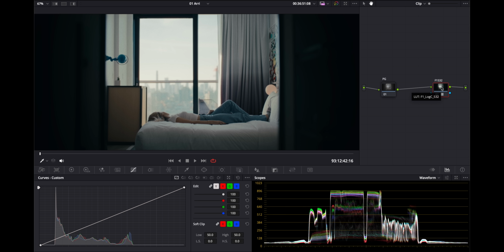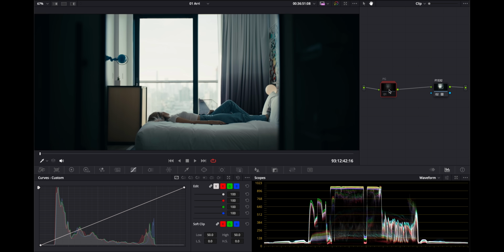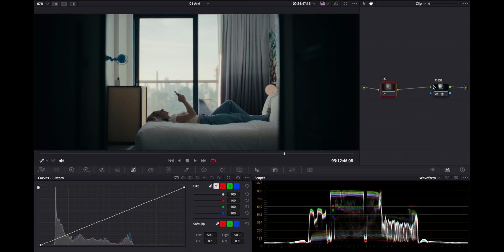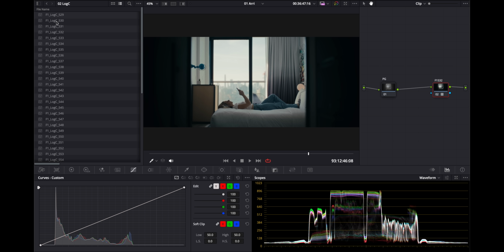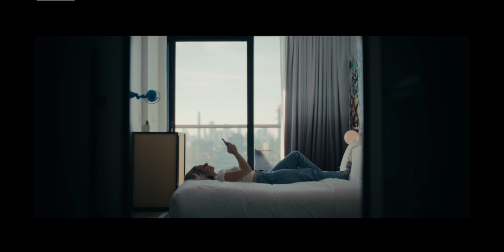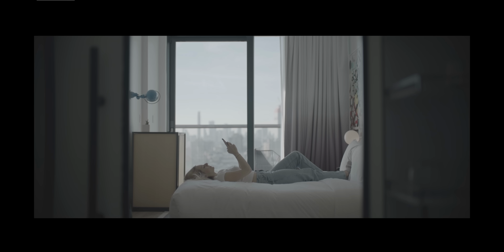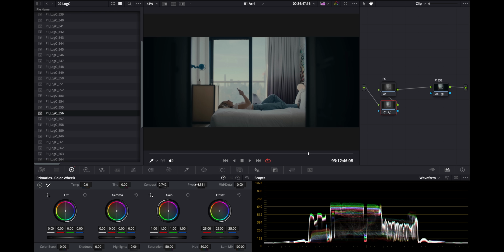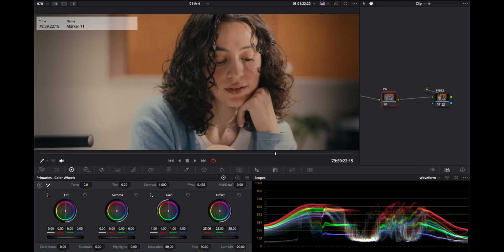Introducing F1 Film Emulation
Currently supported pipelines:
DWG
LogC
S-Log3
RedWideGamutRGB/Log3G10
Canon Log 2
BMD Gen 5
Panasonic V-Log
Fujifilm F-Log/F-Log2
Rec709